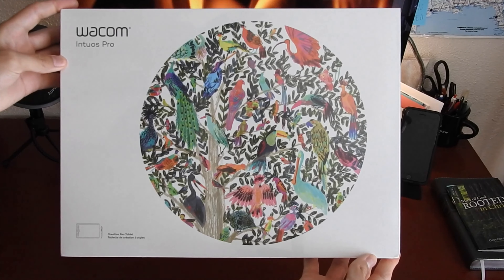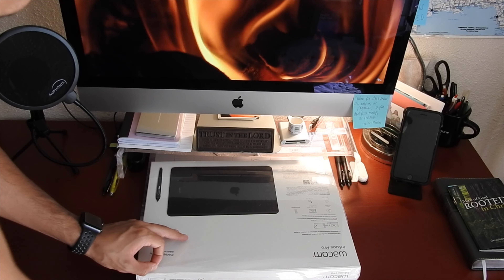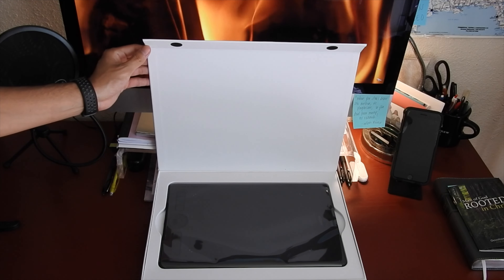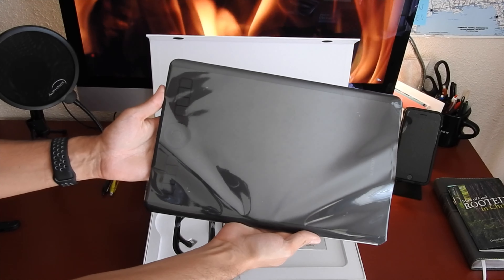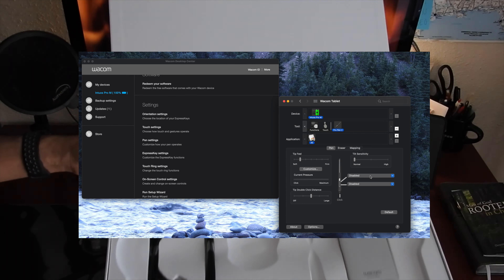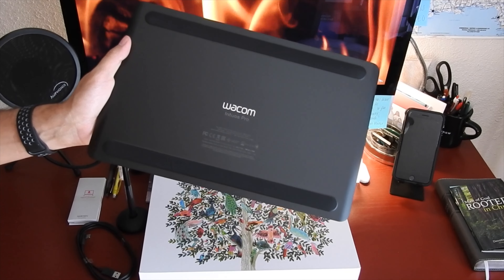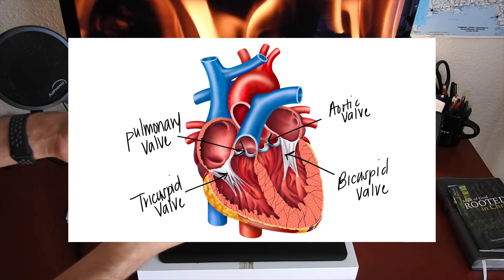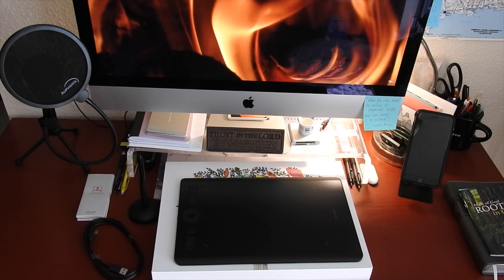Wacom Intuos Pro Tablet (UNBOXING)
This drawing tablet has helped me take my teaching videos to a whole new level, I would highly encourage you to purchase this tablet, if you're looking for a professional drawing tablet. It is easy to use, easy to set up, and does not take long to learn.

This is the Medium Tablet

Product Prices:
Large $499.95
Medium $379.95
Small $200.00

Very respectfully and to your success,
Well-Known Reyes